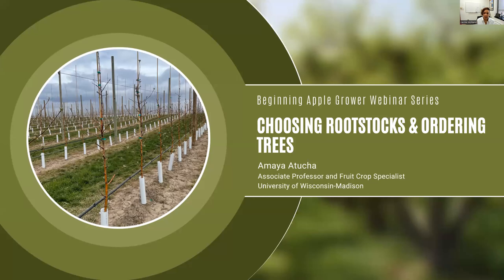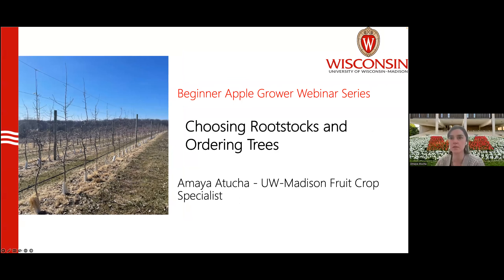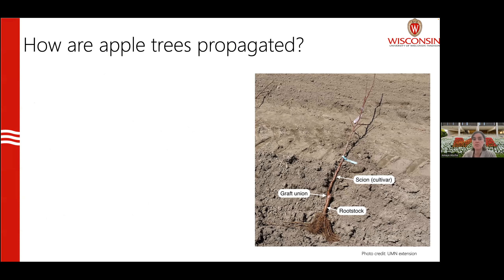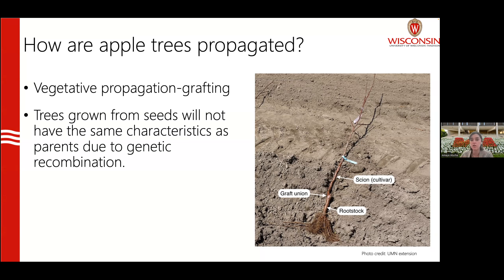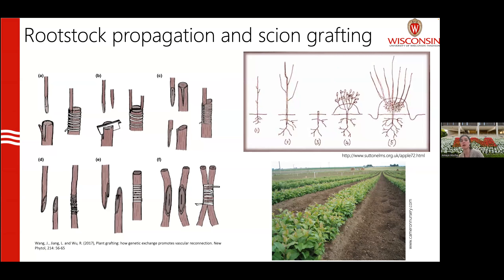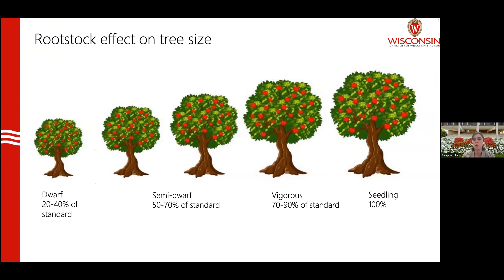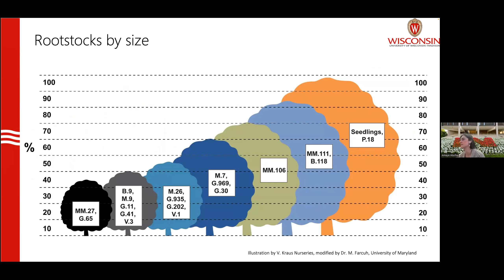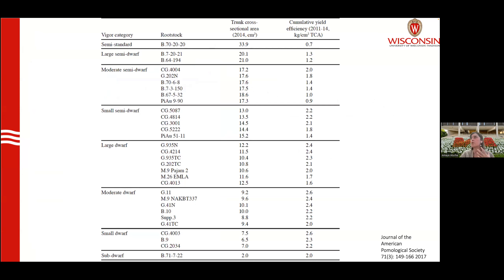Beginning Apple Grower: Choosing Rootstocks and Ordering Trees Video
This webinar will provide information on available rootstocks for apple production, which factors should be considered when choosing a rootstock, and a timeline with tasks to be complete before establishing your new trees.

Speaker: Amaya Atucha, Associate Professor and Fruit Crop Specialist, UW-Madison